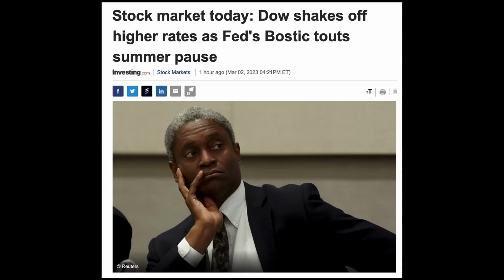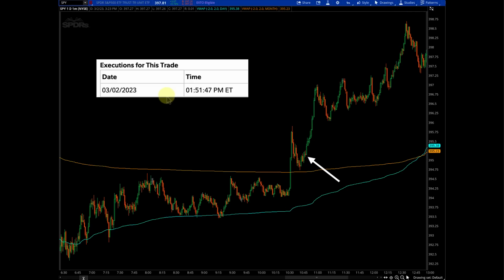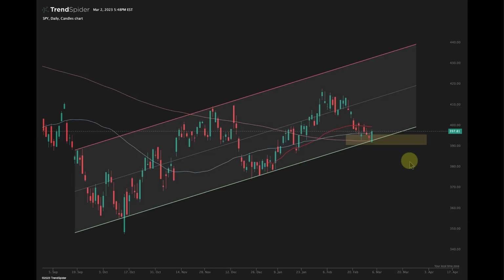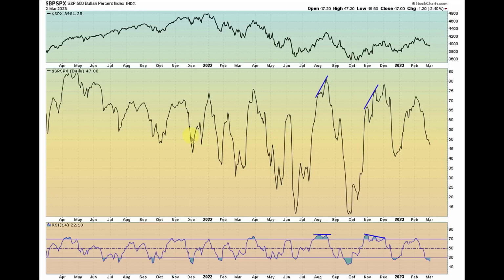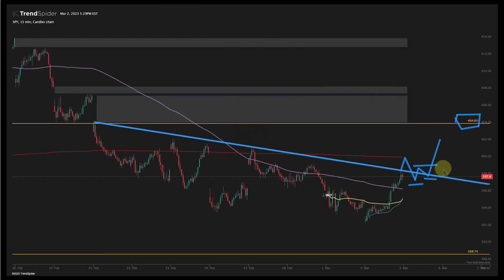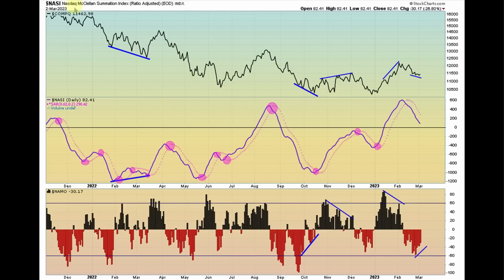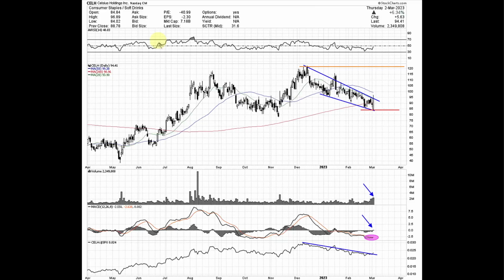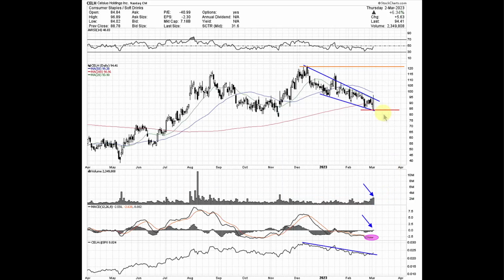The Fed Giveth, And The Fed Can Taketh Away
Is it time to buy stocks and the watch the SP500 rally back to its prior high. In today's stock market analysis I explain how I plan to take advantage of this potential opportunity.